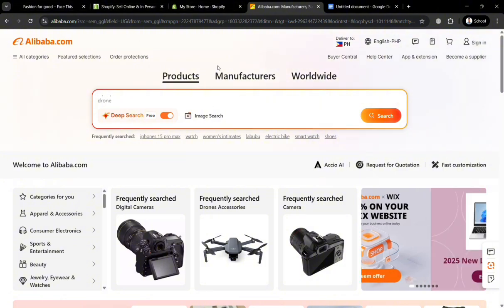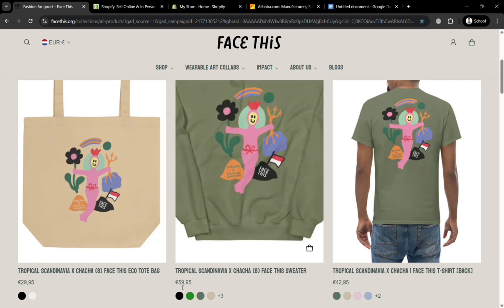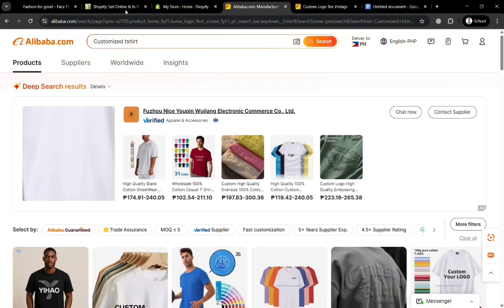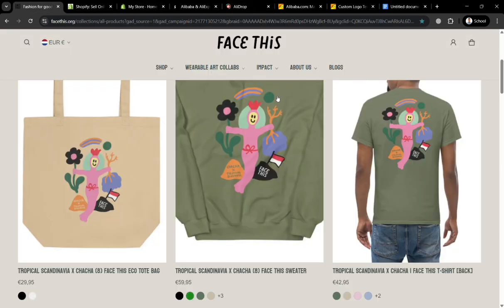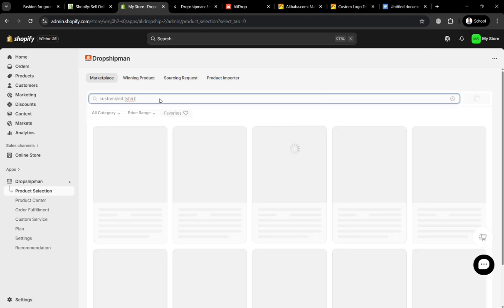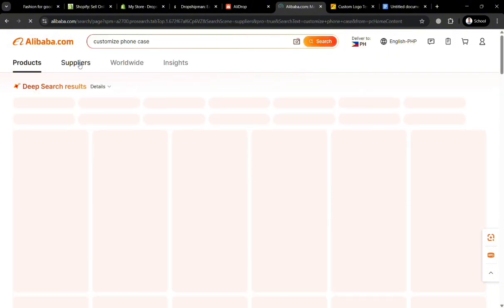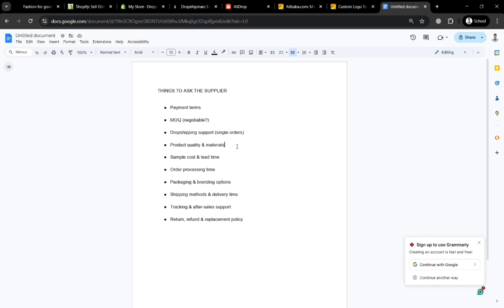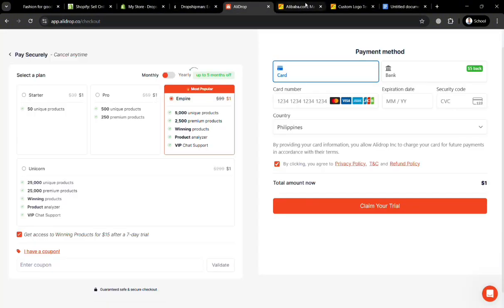How to Create a Custom Product with Alibaba (2026) – Step-by-Step Guide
In this tutorial we have shown Master the art of sourcing private label products with this comprehensive Alibaba tutorial. This guide walks you through finding reliable suppliers, negotiating minimum order quantities (MOQs), and creating custom-branded merchandise to launch your own e-commerce brand successfully this year.